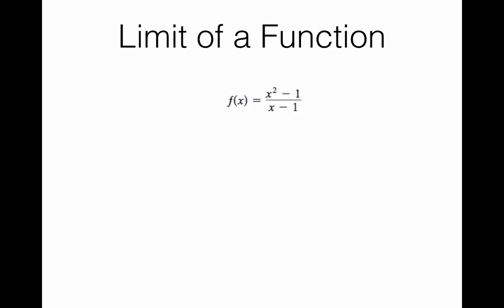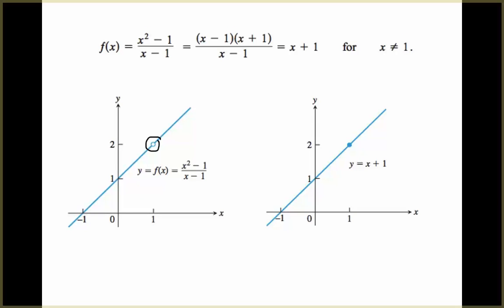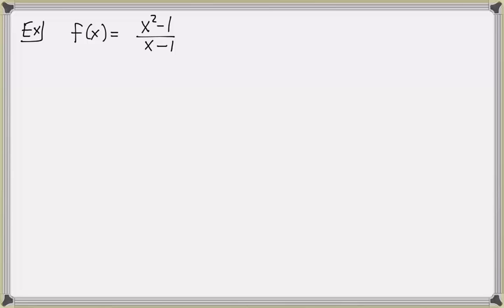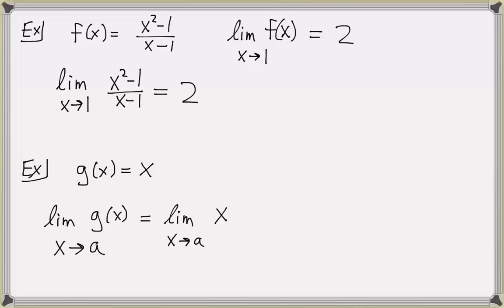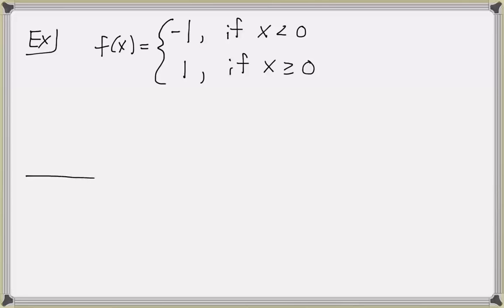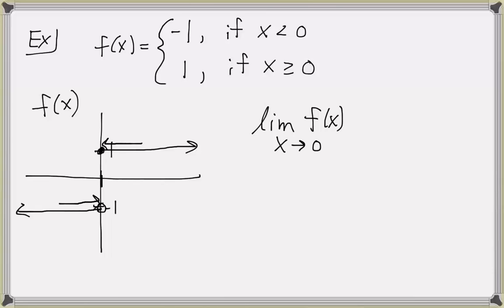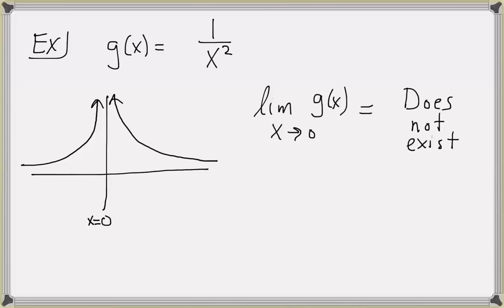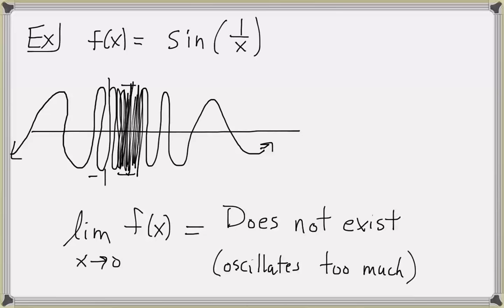2.2 Limit of a Function